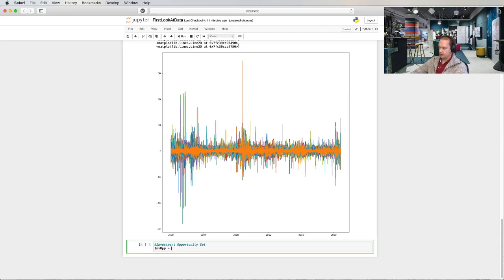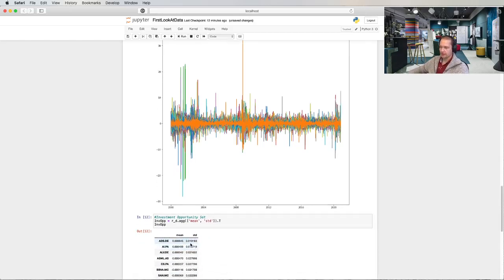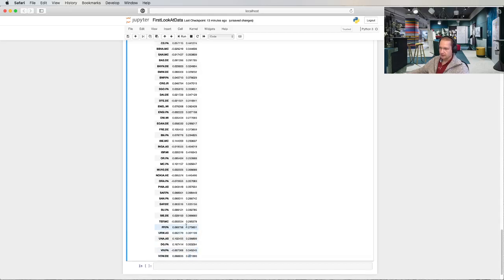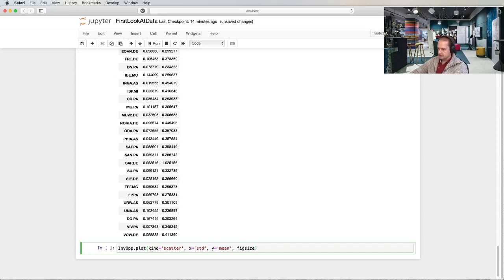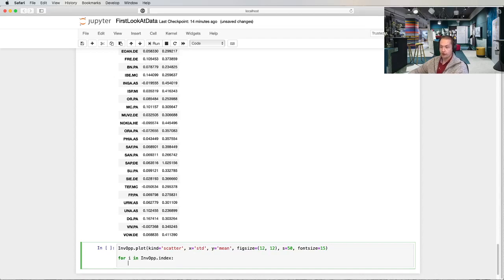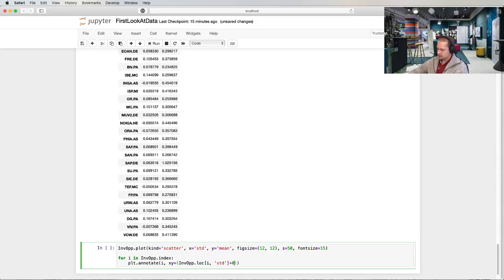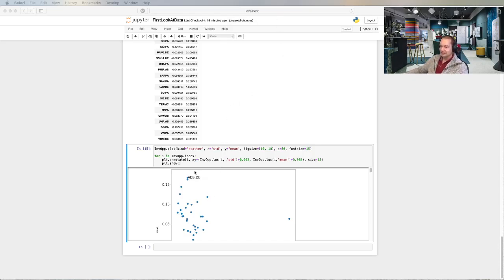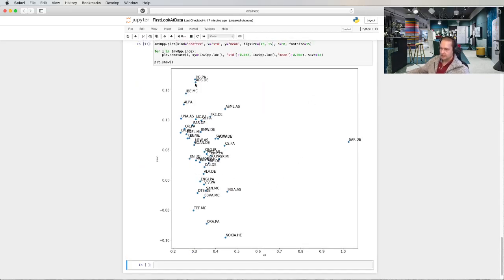V12: Plot Average Returns vs Vol (i.e. Detecting SAP´s Data Error Impact on its Vol) using Python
We plot average returns vs vol of the Euro Stoxx 50 Constituents. A visual inspection causes doubts on the Yahoo Finance data of the SAP returns. A 100% annualized vol seems really odd.